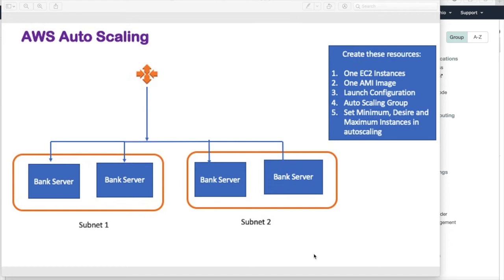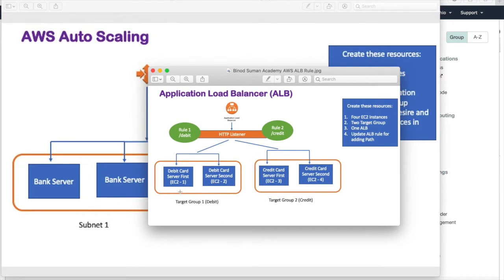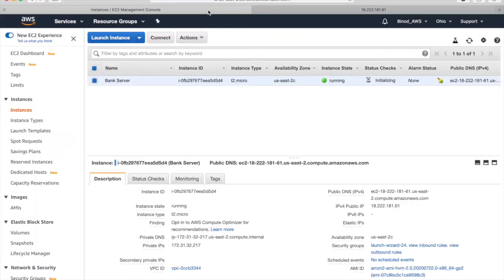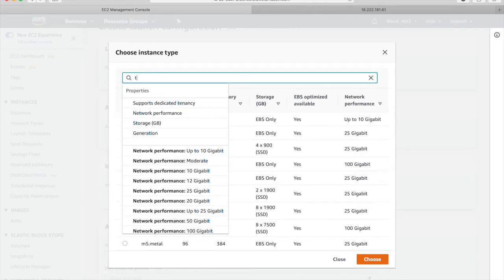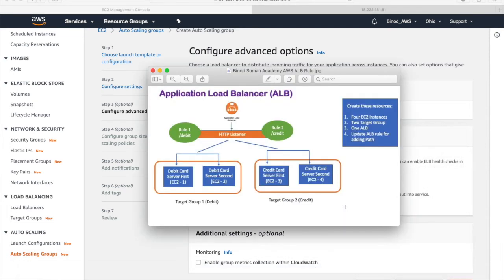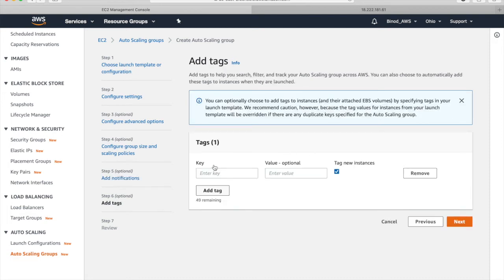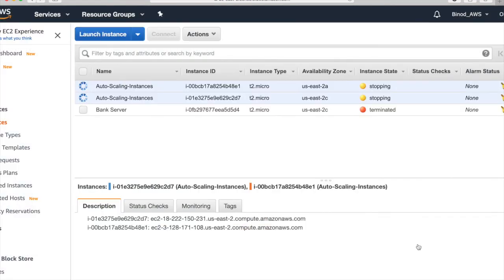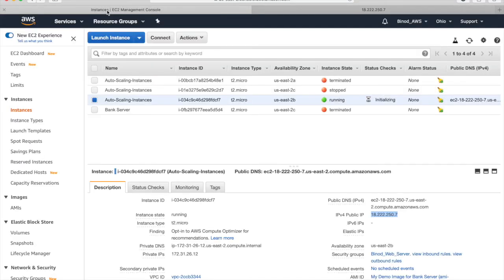AWS Auto Scaling | Intro and Setup in easy way | EC2 | AMI Image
What is auto scaling in AWS?
How to setup small auto scaling in 5 minutes for fundamental understanding ?
Difference between Autoscaling and load balancer?